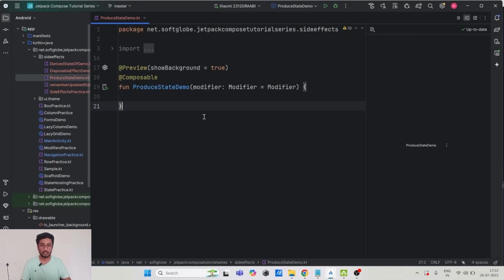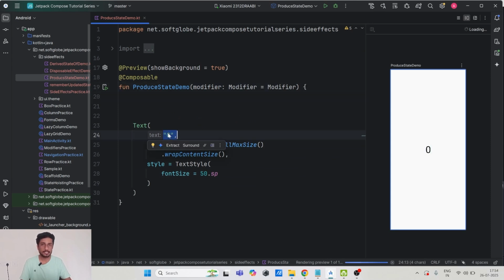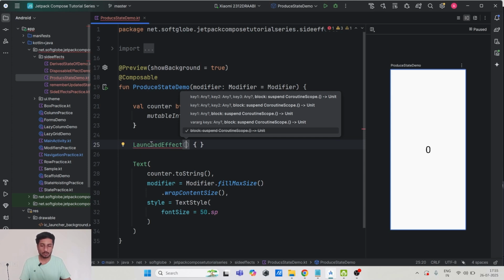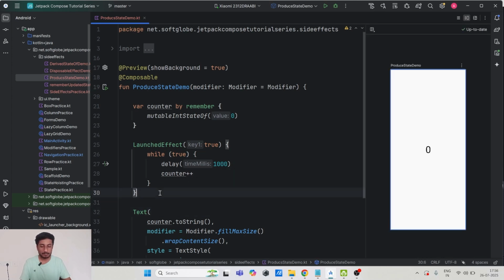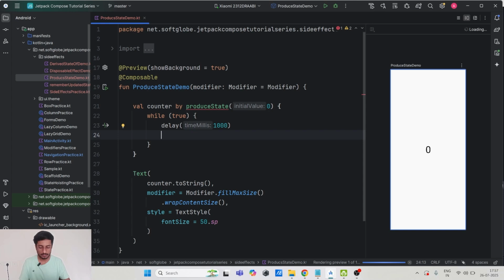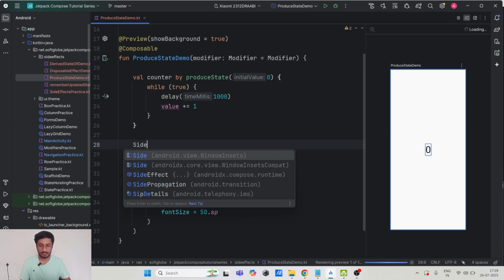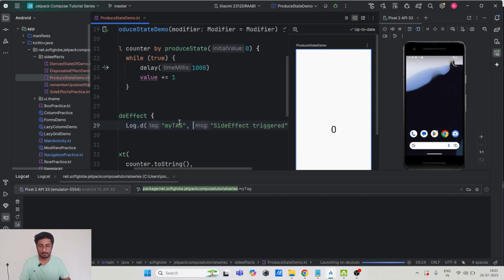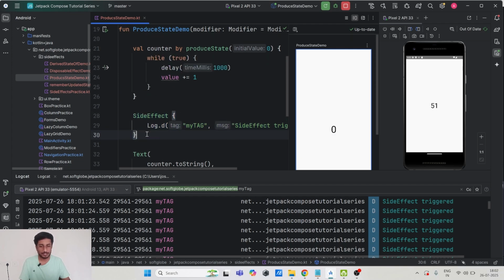What is the ProducedState Effect Handler in Jetpack Compose and How Does it Work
This video talks about the ProduceState Effect Handler in Jetpack Compose.